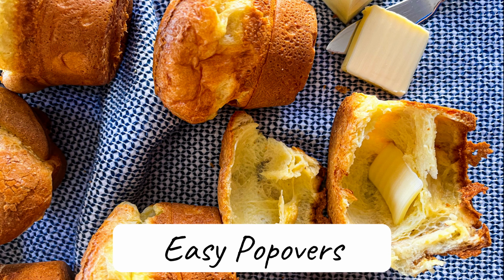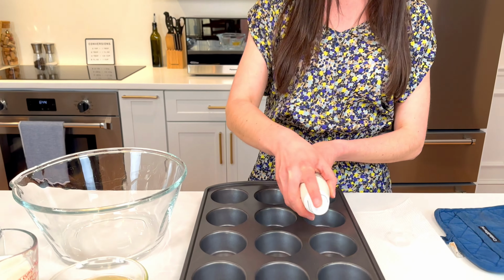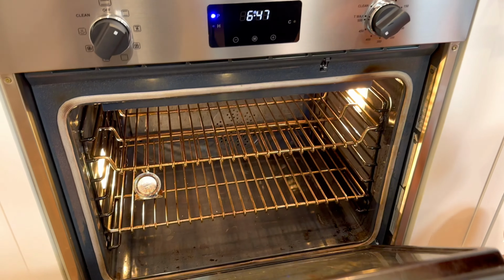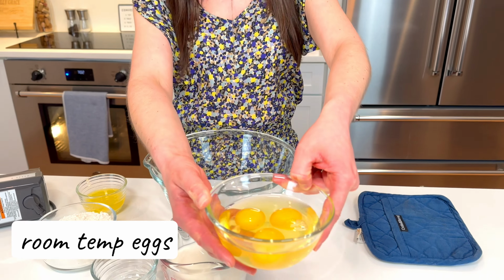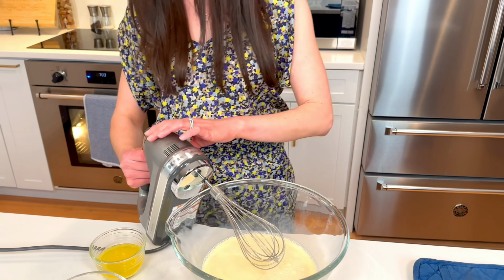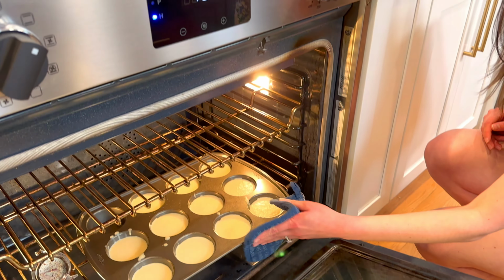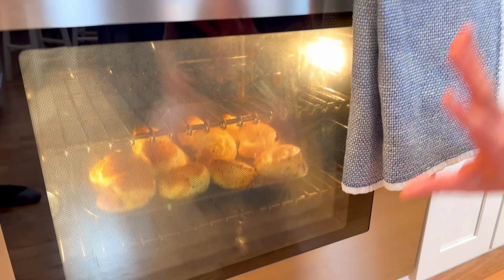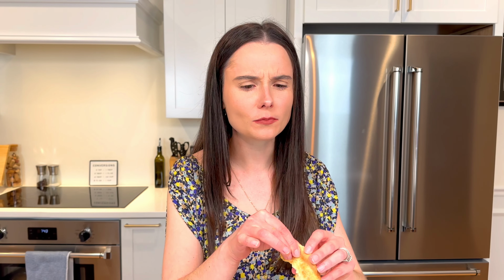Popovers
Want to make scrumptious, puffy popovers without special equipment? This recipe is easy, using just 5 ingredients, a standard muffin pan, and a little TLC!
Instagram, Facebook & Pinterest: @TastefullyGrace
TastefullyGrace.com for ALL recipes